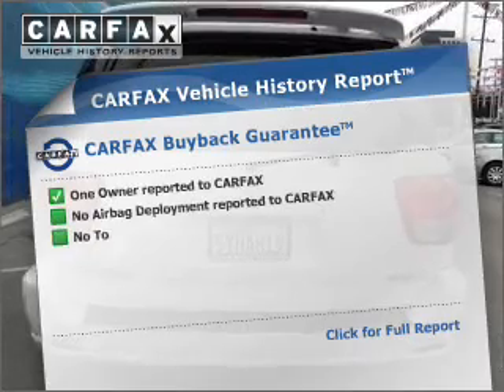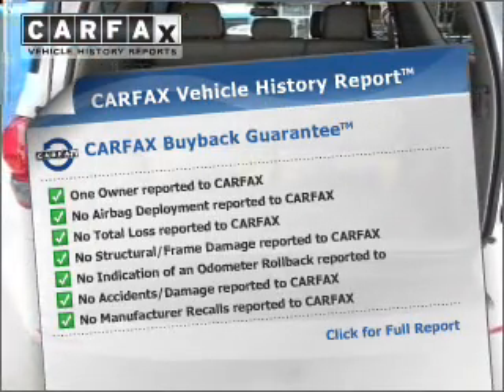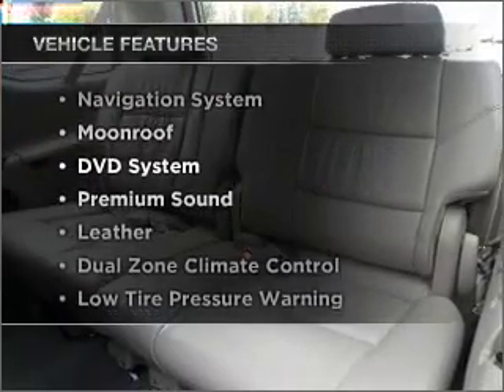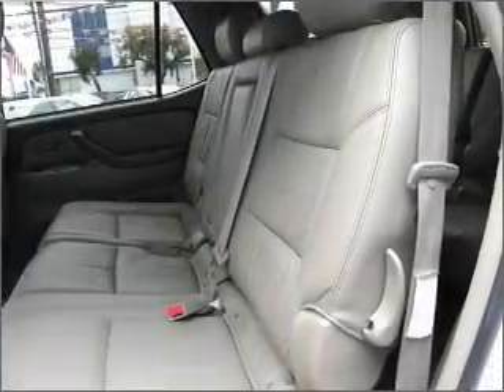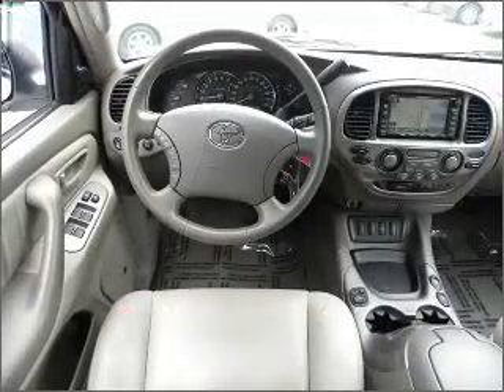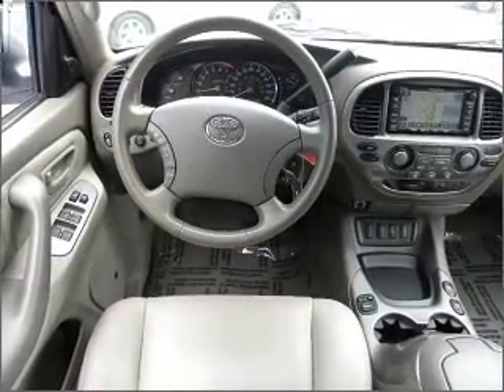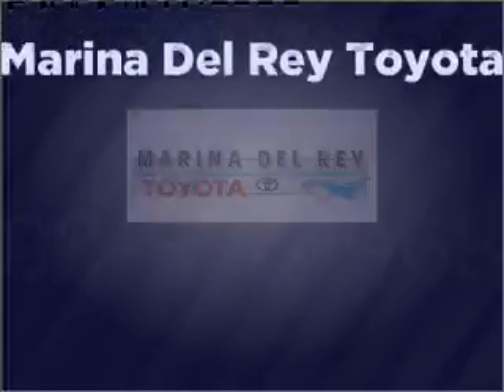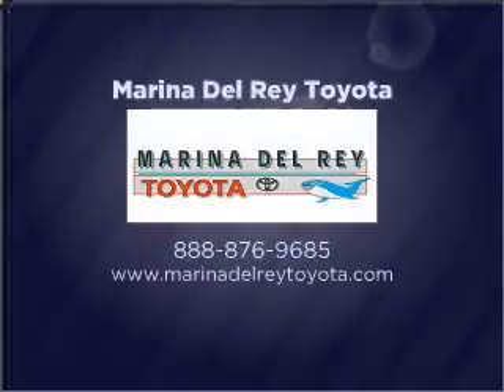2007, TOYOTA, SEQUOIA, Marina Del Rey Toyota, CA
Year: 2007
Make: TOYOTA
Model: SEQUOIA
Trim: LIMITED V8
Engine: 4.7 liter 8 cylinder dohc
Transmission:
Color: white
Mileage: 50271
Address:
4636 Lincoln Blvd